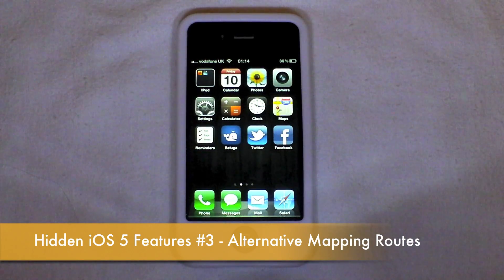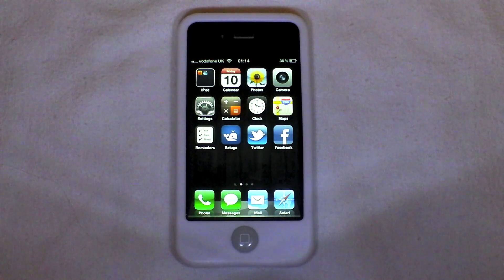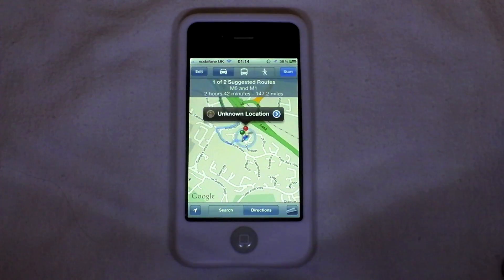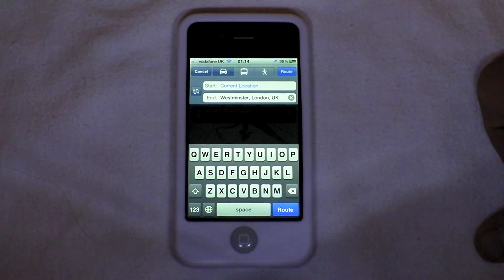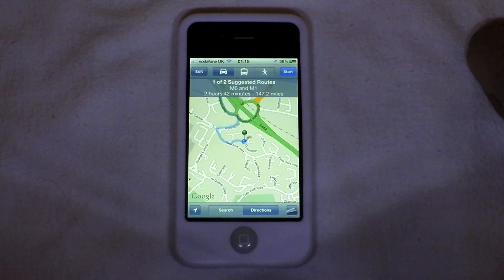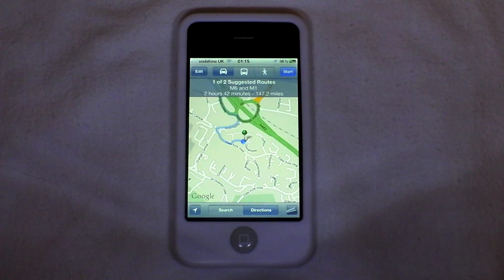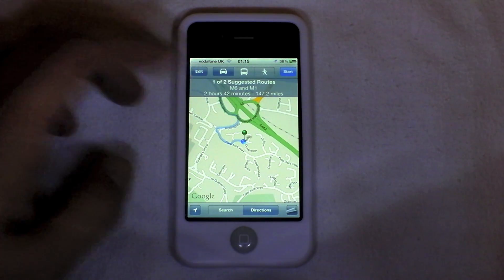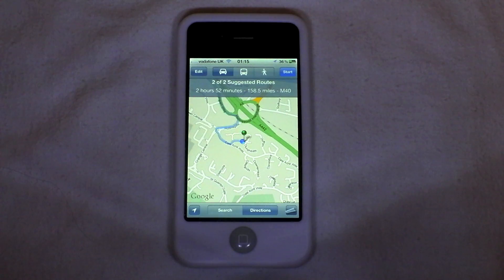HIdden iOS 5 Features #3 - Alternative Mapping Routes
iOS 5 has lots of news key features that were shown at WWDC11., but what about the features that were not shown.?

Hidden iOS 5 Features will be a daily video on what Apple missed showing you.

Today we take a look at the Maps apps giving alternative routes